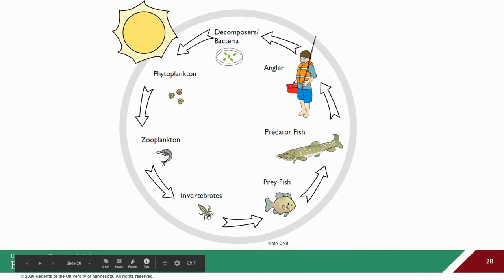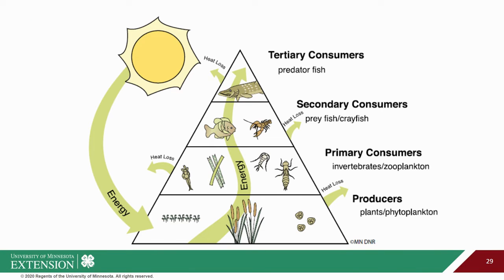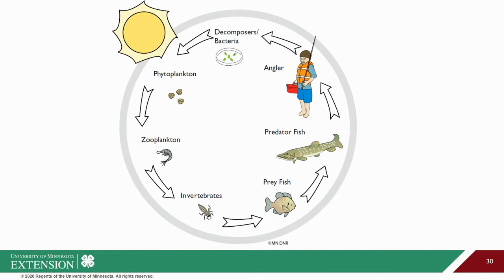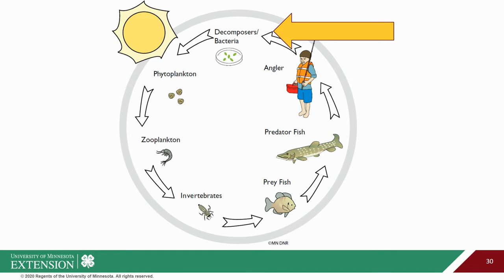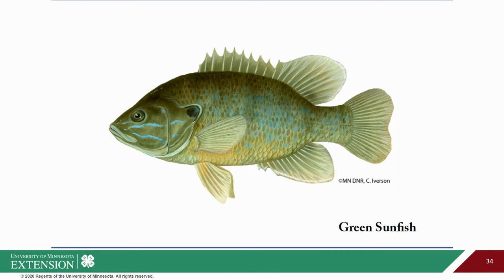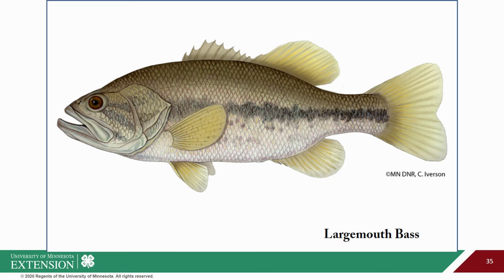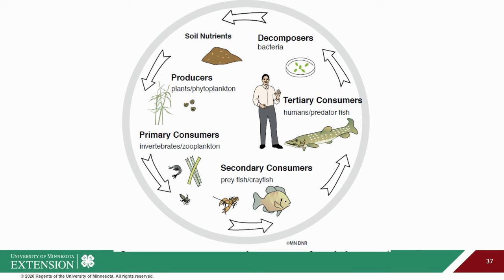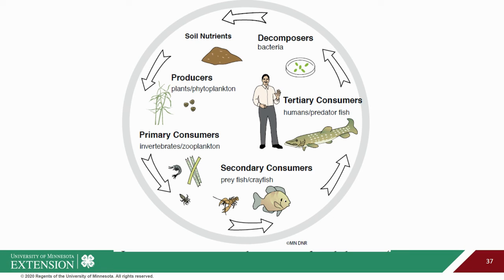4 H Hooked on Fishing Week 4 Activity Food Chain